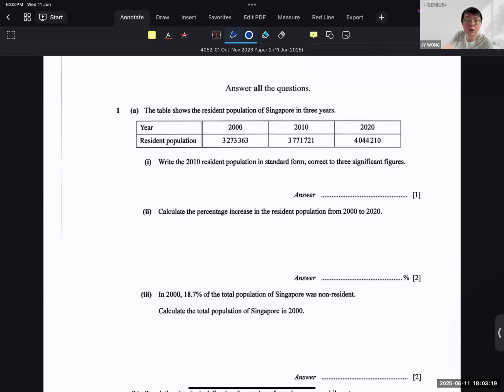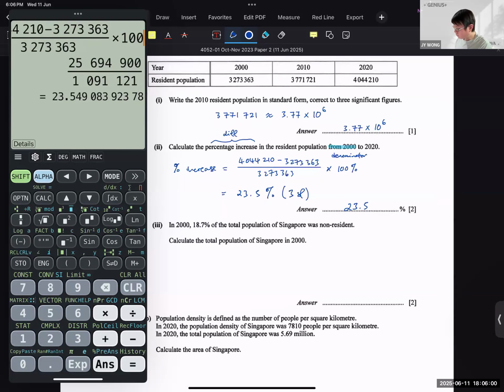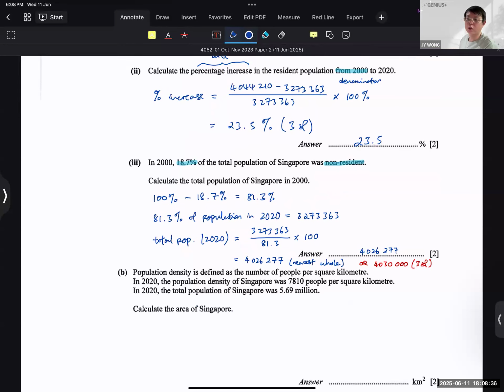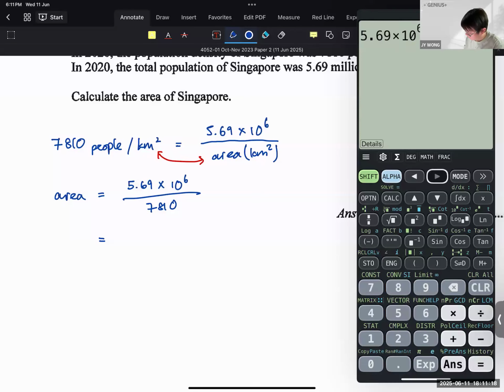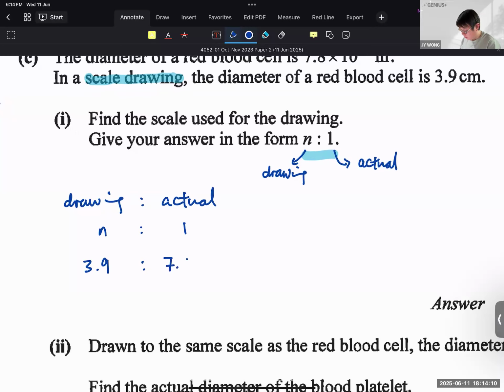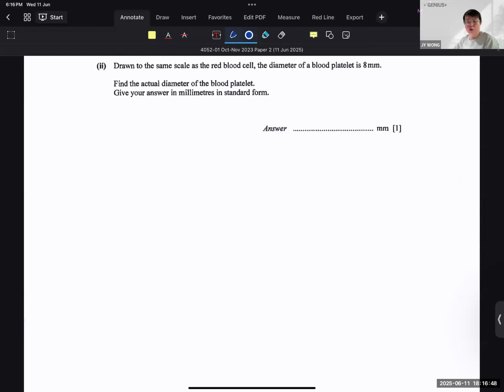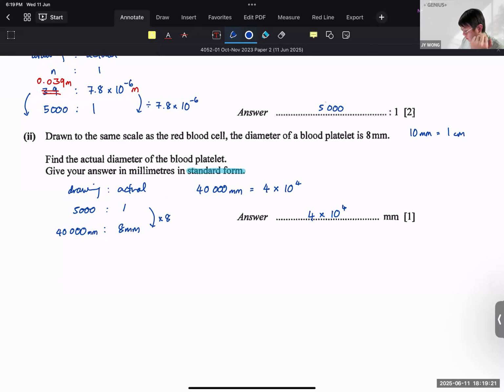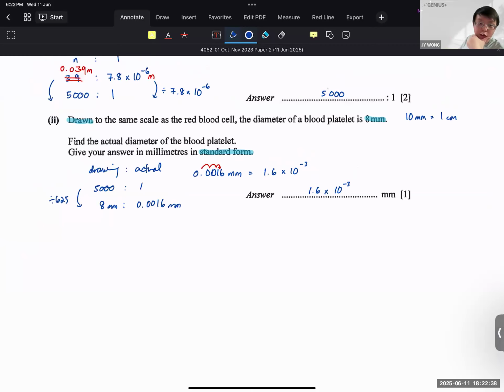Answers to O Level E-Math 2023 Paper 2 Question 1